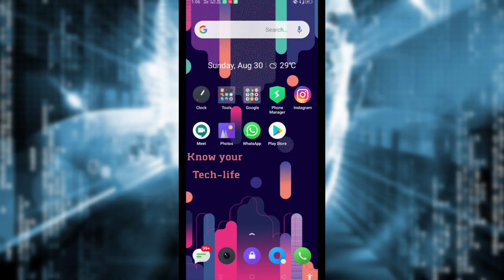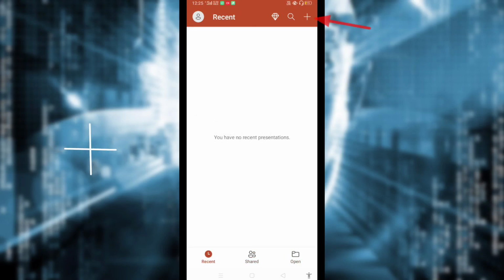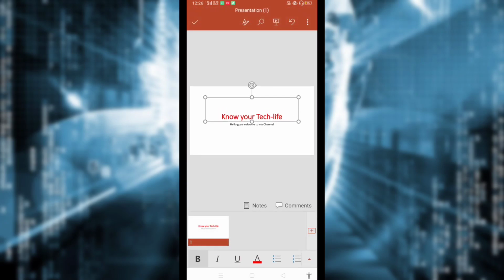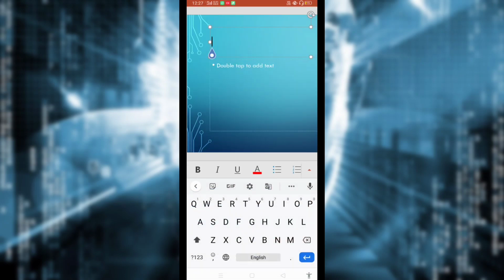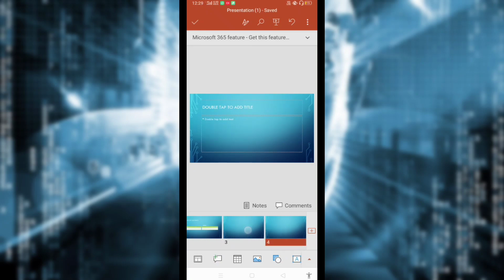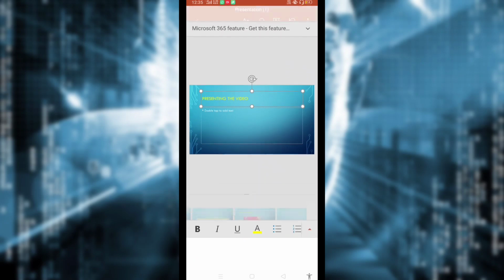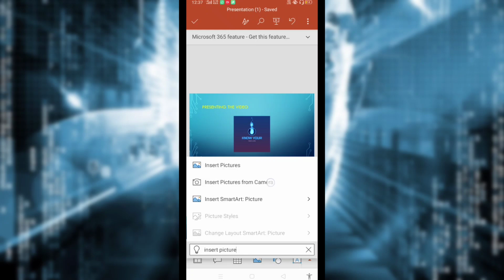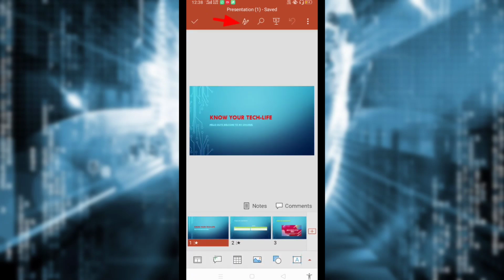How to create ppt in mobile | Easy steps for creating simple power point presentation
Here iam with a new video..

Please watch and comment.
I'm on Instagram as @my__.snaps. Install the app to follow my photos and videos.